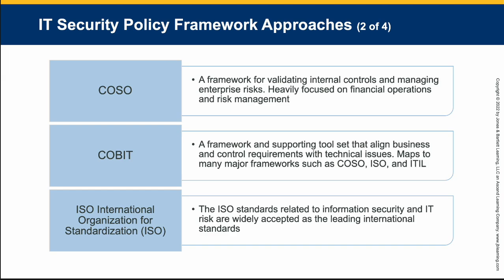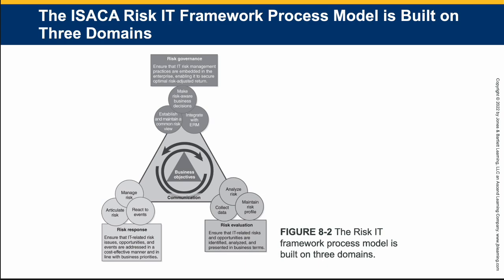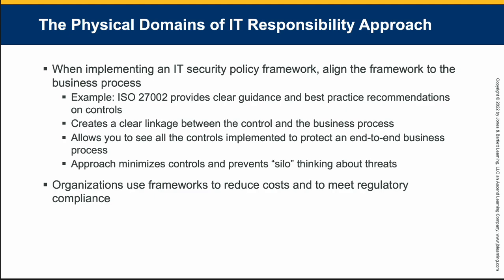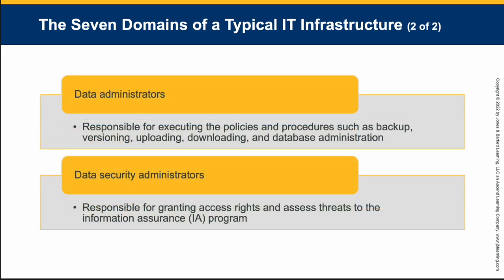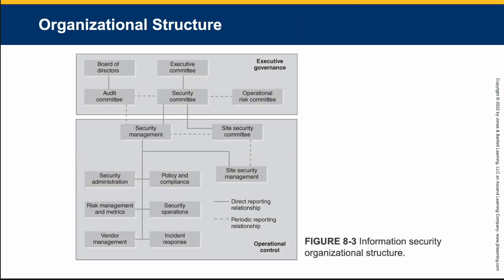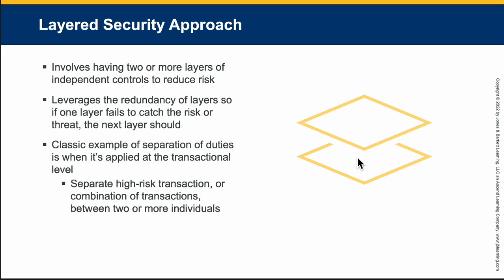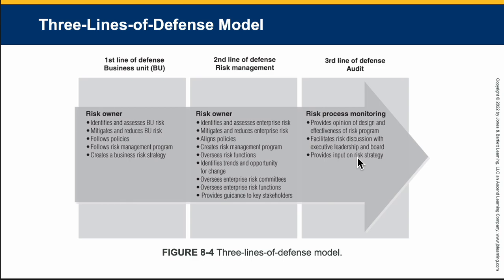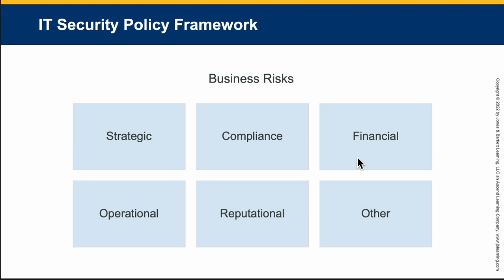Lesson 8 IT Security Policy Framework Approaches